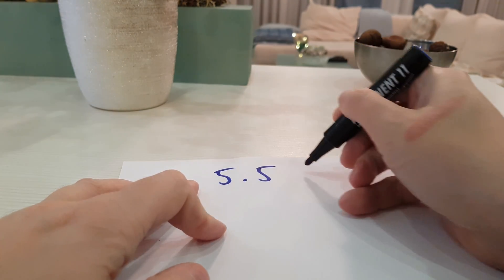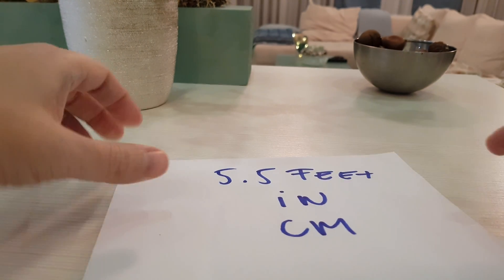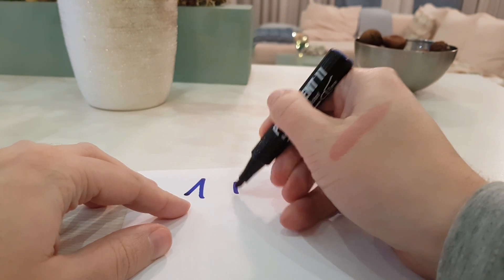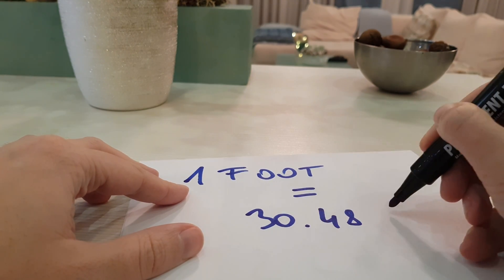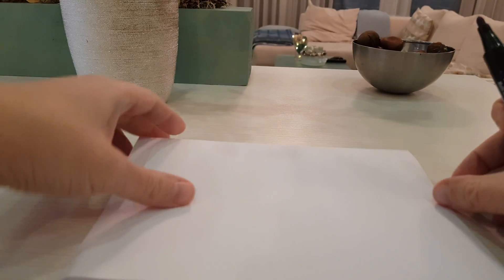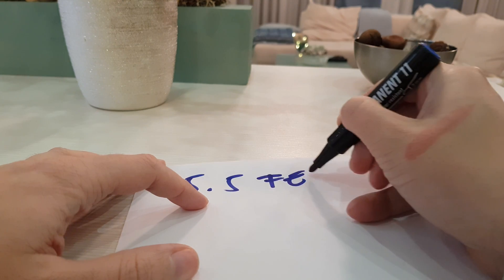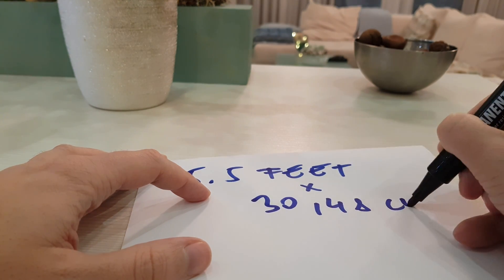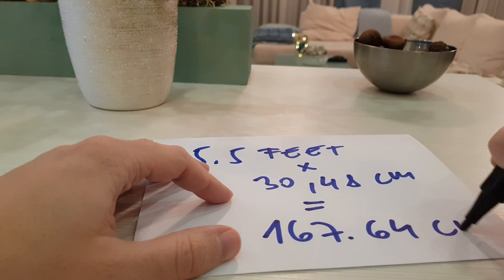5.5 feet in cm?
5.5 feet in cm